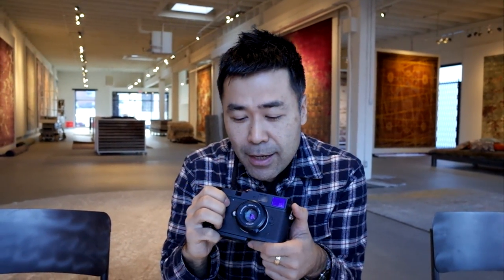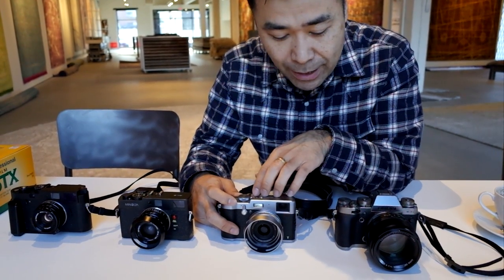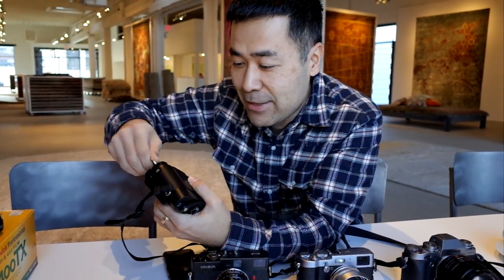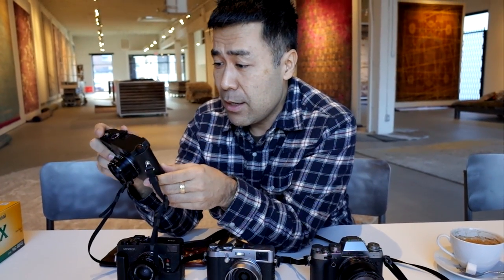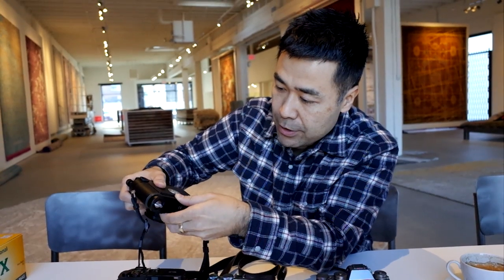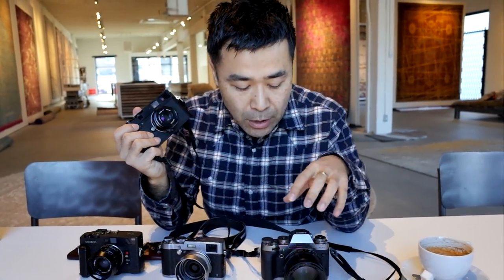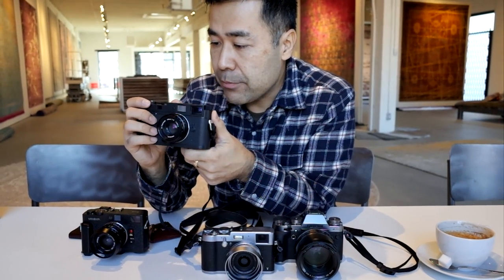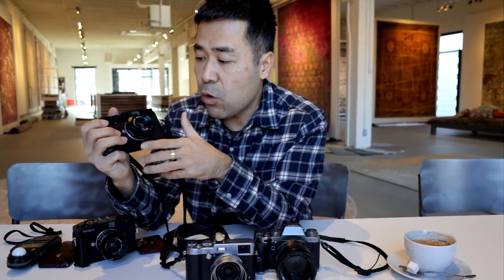Is this a Real Review of the Leica M-A, or Not?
So I decided to do a review of the Leica M-A, but then I panicked. What was I reviewing? Image quality? Nope. On a film camera, it's more about the lens and film you're using. The camera body is just a light-tight box with an aperture to allow in light. If anything, you're reviewing the features of the box, which the M-A basically doesn't really have... or at least nothing to brag about. Shutter speed dial, shutter button, lever, film counter, rewind knob... not much more than that. So what am I reviewing? My feelings. Yup. Check out the review to find out more!

*Thanks for all your support for my YouTube channel. It won't cost you any more to use these links, but it will help me to continue making content like this. Thank-you so much for your support of my channel:

Leica M-A Typ 127 (black)
Leica M-A Typ 127 (silver) (very sexy)
Leica 35mm f/1.4 ASPH Summilux M